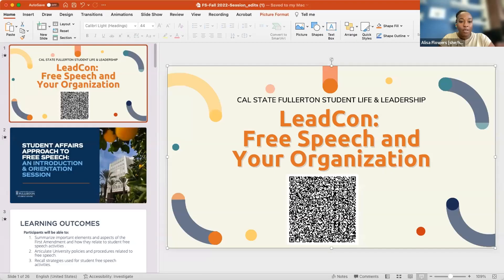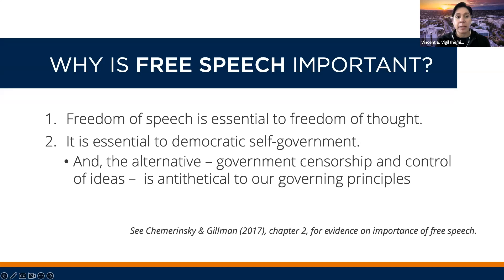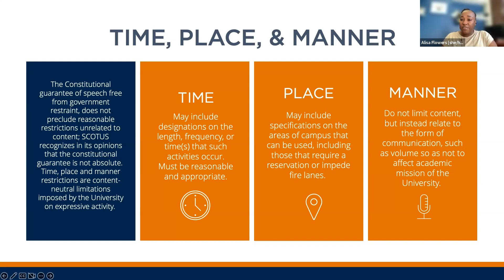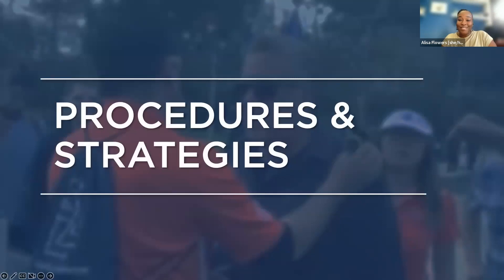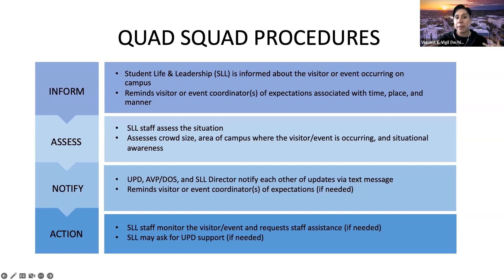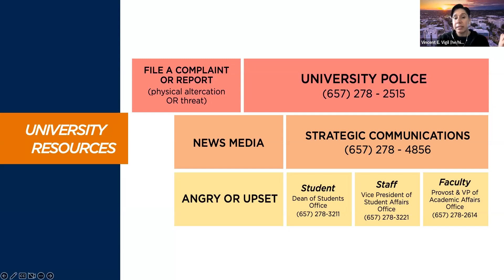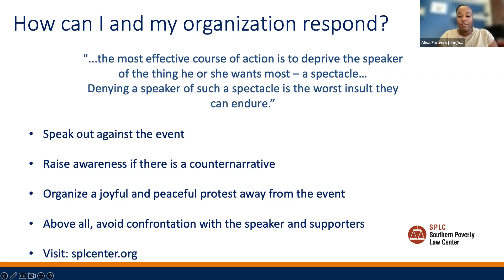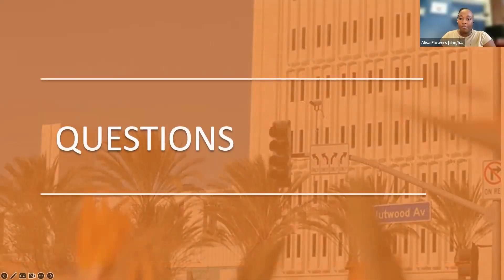Winter 2023 LeadCon: Free Speech and Your Student Organization